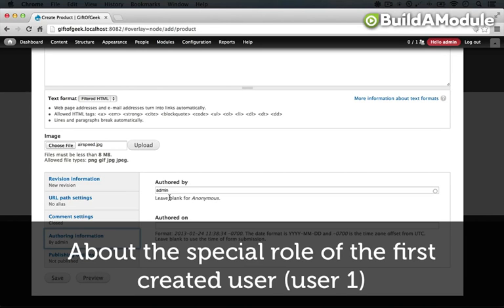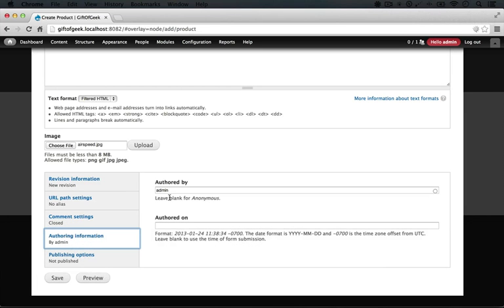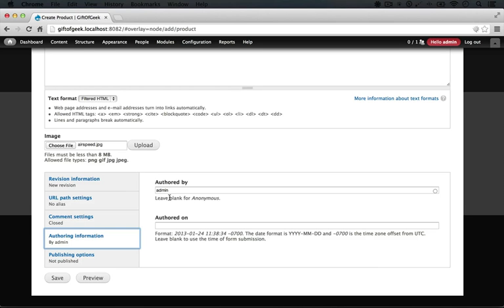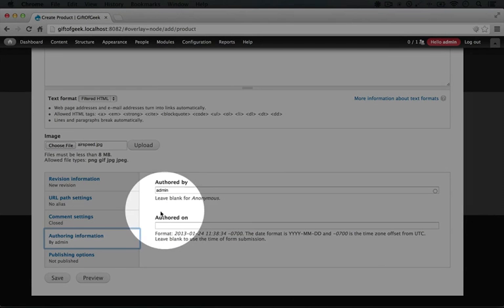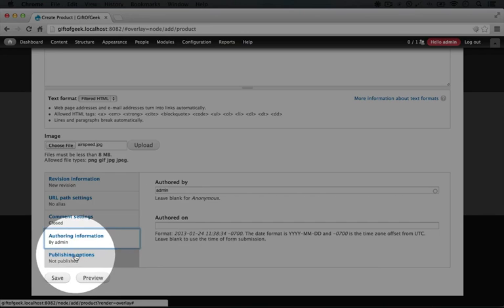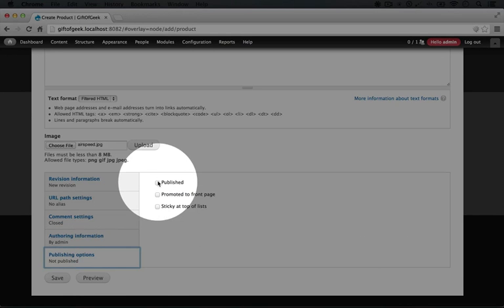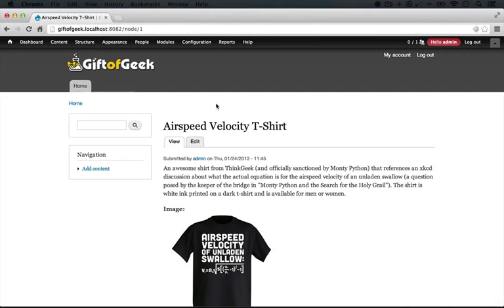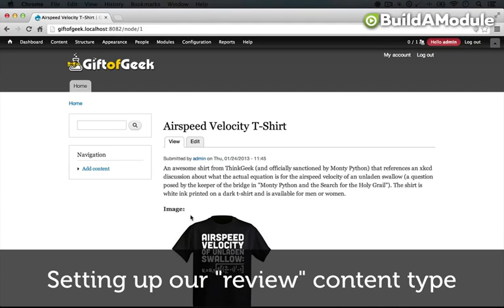27. About the special role of the first created user (user 1) (a Drupal how-to)